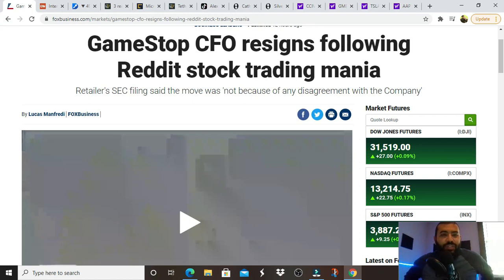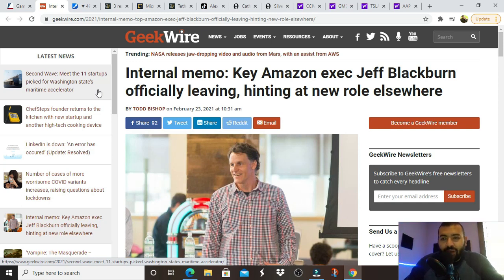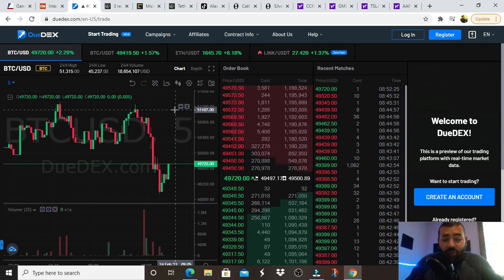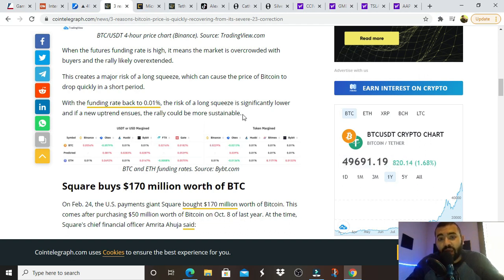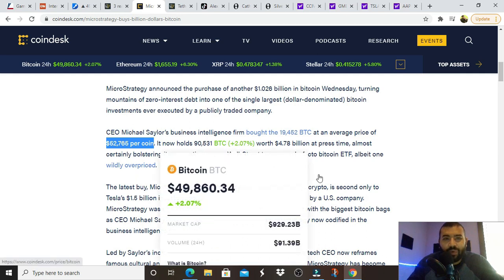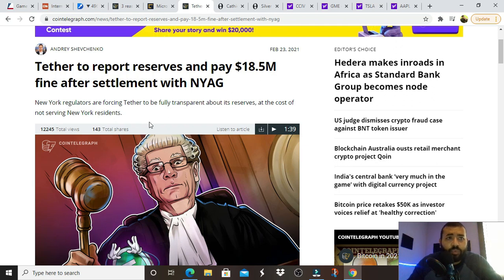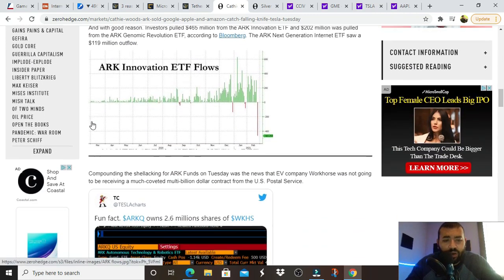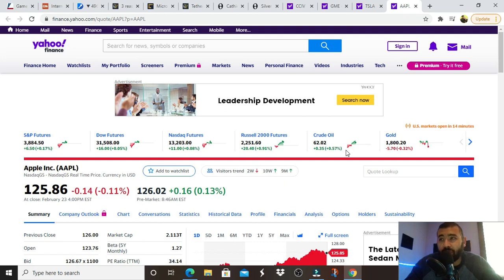Bitcoin Rebounds! Gamestop CFO 'resigns.' Cathie Wood a little overrated???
Buy Bitcoin and Ethereum. Earn interest on crypto.